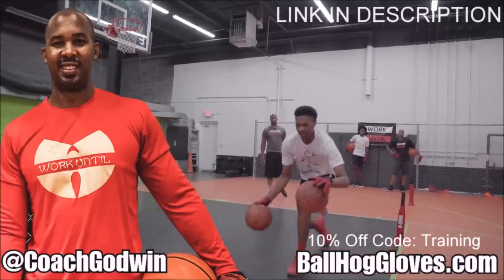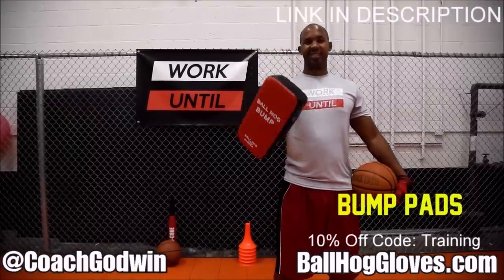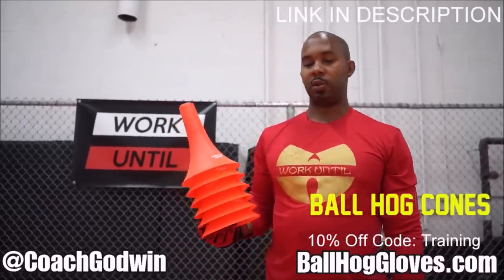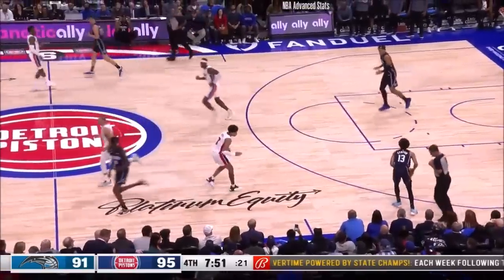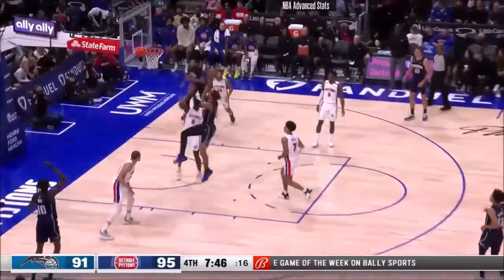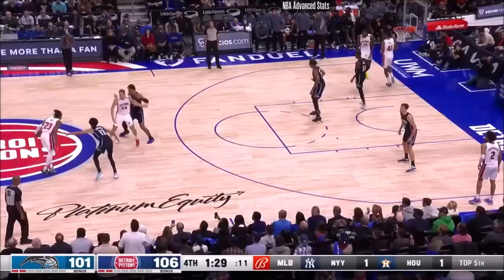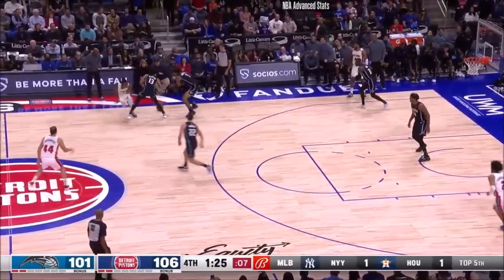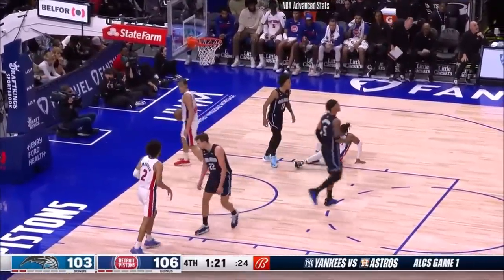Paolo Banchero 27 pts 9 rebs 5 asts vs Pistons 22/23 season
Patrons of the channel:
Edgar Blecker, Daniel Logan, W G, Tobiasz Mróz, Daniel Leonard, Moon Country Musik